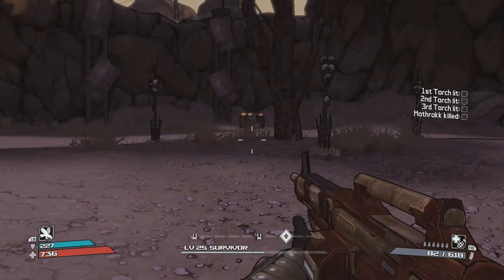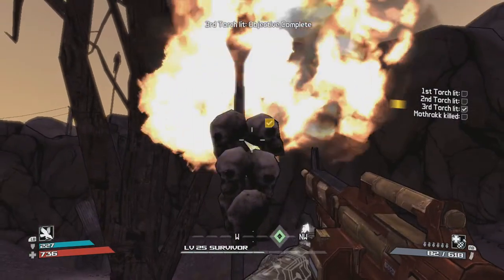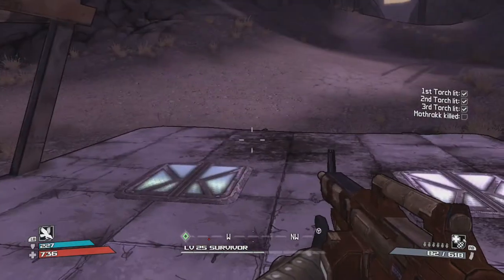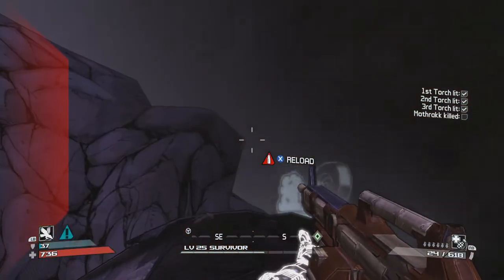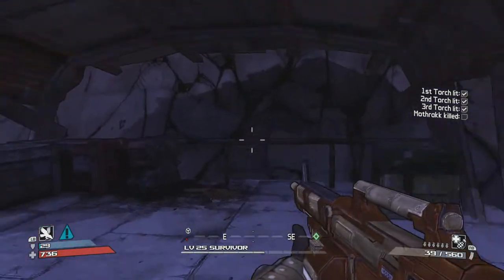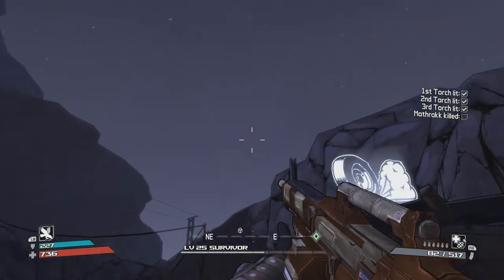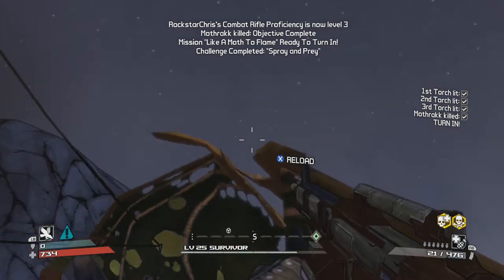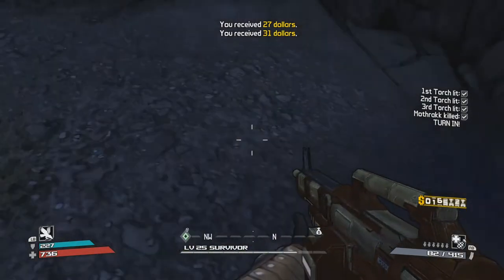Borderlands How To Beat Mothrakk Walkthrough Like A Moth To Flame Gameplay Commentary HD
Borderlands How To Beat Mothrakk Walkthrough Gameplay Commentary in HD 1080p 60fps.

This High Definition (HD) 1080p 60 fps Gameplay Video with Commentary shows How To Beat Mothrakk easily and effectively in Borderlands.  This Lets Play Borderlands Walkthrough Guide includes the Mothrakk Boss Battle from the mission Like A Moth To Flame.  This Borderland How To Beat Mothrakk Walkthrough and the Borderlands Commentary are both provided by RockstarChris.